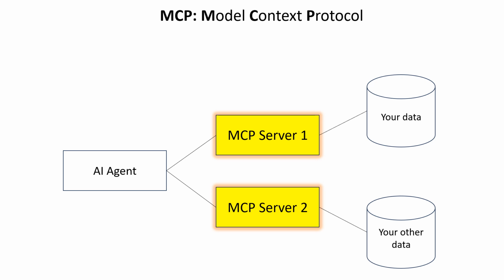MCP - Model Context Protocol - overview for managers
Model Context Protocol - a quick coffee break overview for managers